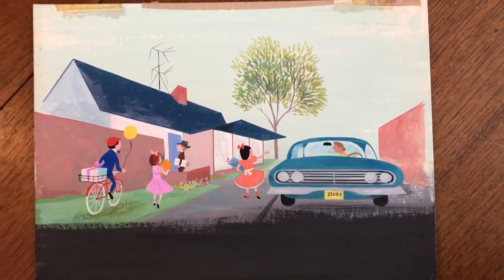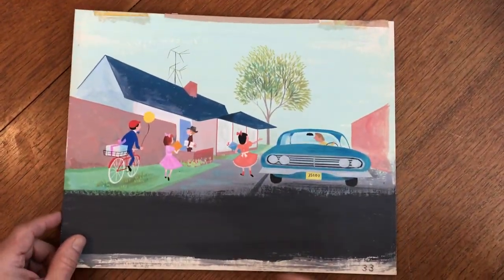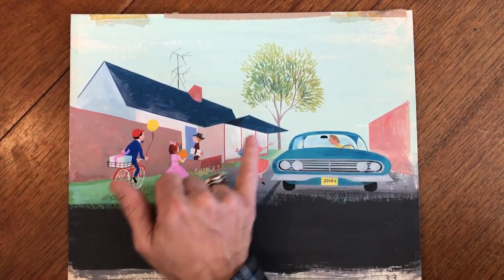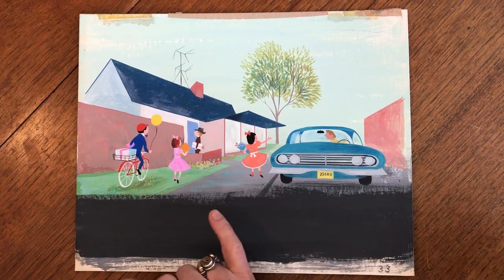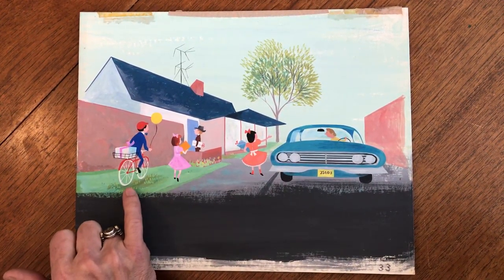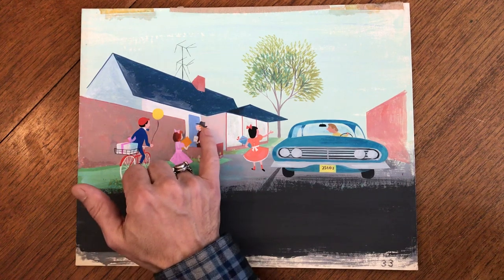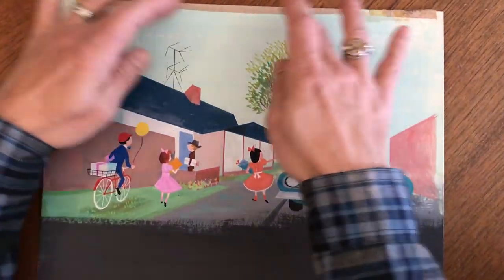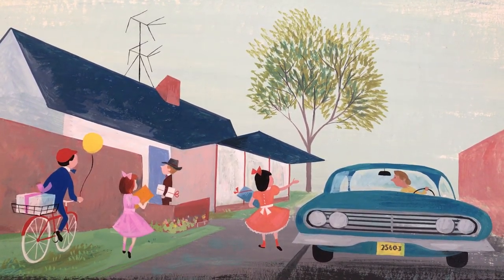Children's art car bicycle party presents c.1961-3 gouache original Painting A+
untitled: Arriving at a modern house for a little girl's birthday party.

(Children's animation & illustration art- mid 20th century).

Great piece of modern art with a very strong and attractive mid-20th century aesthetic. One of a kind, looks worthy of a professional television animation film, a children's book or art museum setting.

Created early 1960's, likely 1961-63, perhaps New York City. In the style of the Duvoisins, No name anywhere, anonymous, but clearly a very talented artist with a great personal style.

Wonderful mid-20th century original art relating to childhood. Scene shows the party-bound children carrying wrapped presents, all dressed in their Sunday best.

Wonderful technique and aesthetic style, reminiscent of Hanna-Barbera Studio and Flintstones & Jetson cartoons, sure to draw favorable and admiring attention where ever hung.

Light old glue reside or tape staining at top edge or across bottom, both easily/ readily matted out if desired by framer. Surface appears as painted, any flaws trivial.

Board measures c. 11" x 13 7/8".

[V1258].